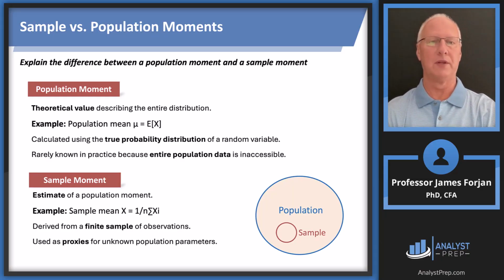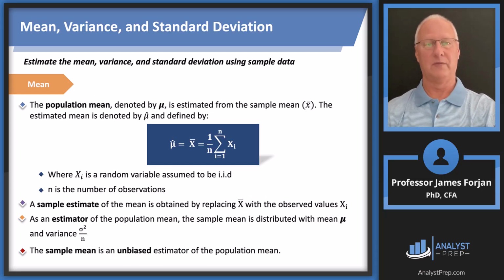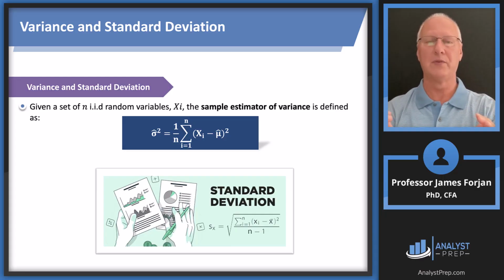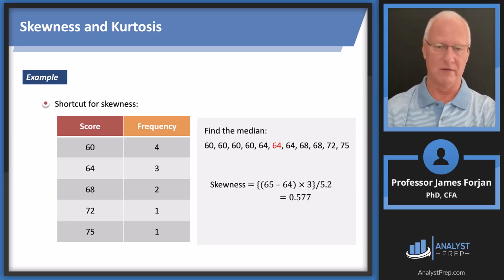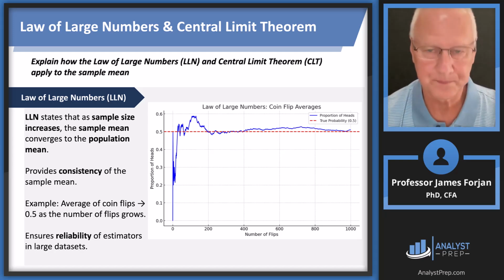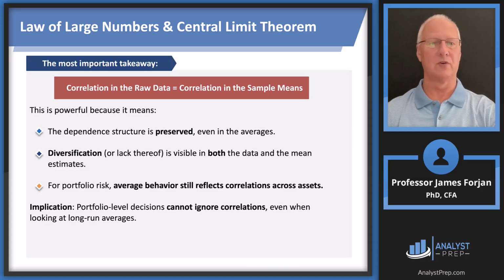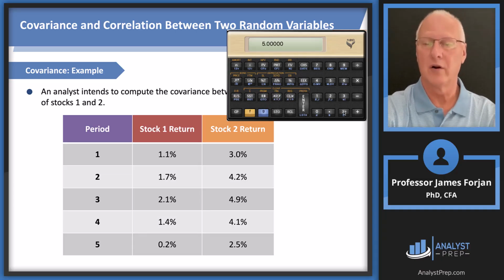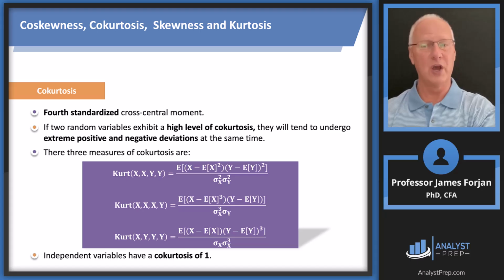Sample Moments (FRM Part 1 2025 – Book 2 – Chapter 5)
Learn Sample Moments for the FRM® Part I Quantitative Analysis exam with AnalystPrep.

In this FRM Part 1 Quantitative Analysis lesson, Professor James Forjan explains how sample moments are used to describe and analyze financial data distributions. You will learn how to calculate and interpret mean, variance, standard deviation, skewness, and kurtosis, as well as understand how these concepts apply to risk measurement.

This lesson covers important FRM concepts including population vs. sample moments, estimators and estimates, estimator bias, consistency, BLUE properties, the Law of Large Numbers (LLN), Central Limit Theorem (CLT), covariance, correlation, and calculator workflows.

What you'll learn:
✓ First four moments of a distribution
✓ Mean, variance, standard deviation, skewness, and kurtosis
✓ Population moments vs. sample moments
✓ Estimators, estimates, bias, and consistency
✓ Best Linear Unbiased Estimators (BLUE)
✓ Law of Large Numbers (LLN)
✓ Calculating risk metrics using sample statistics
✓ Applying sample moments to FRM-style questions

Video Chapters:
00:00: Introduction to Sample Moments
05:00 Mean and Expected Value
15:00: Variance and Standard Deviation
25:00: Estimators, Estimates, and Bias
35:00: BLUE and Consistency of Estimators
45:00: Skewness, Kurtosis, Covariance and Correlation
55:00: Calculator Applications and FRM Exam Questions

Prepare for the FRM® Part I Exam